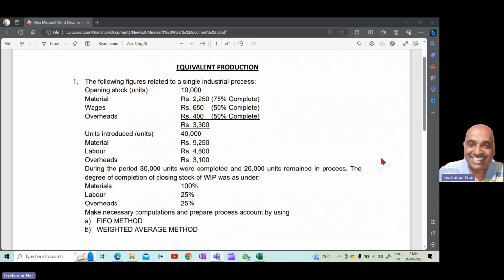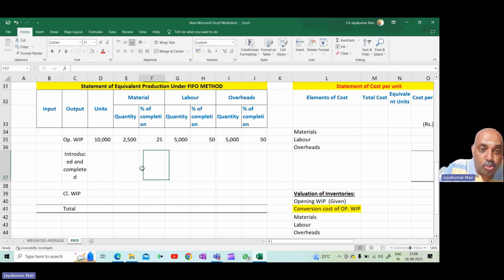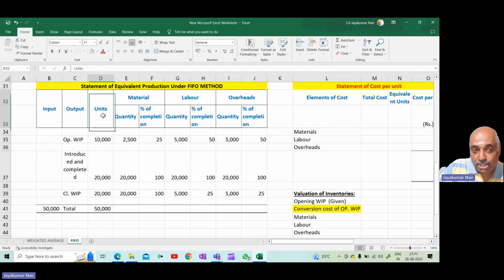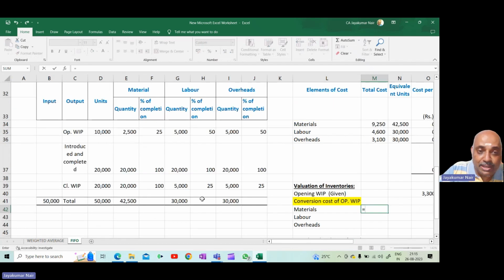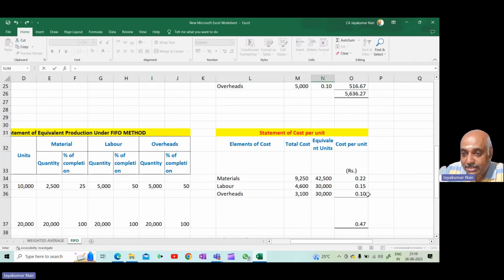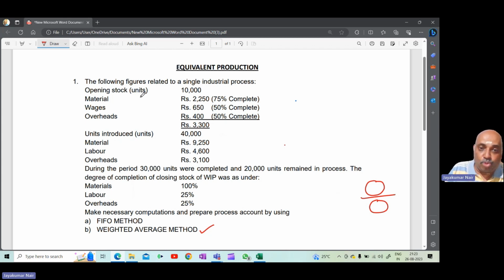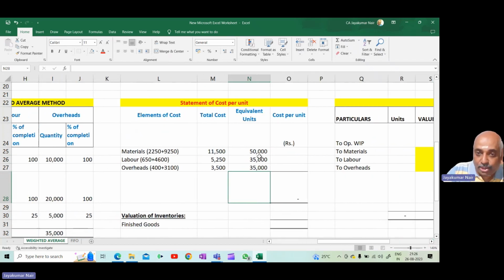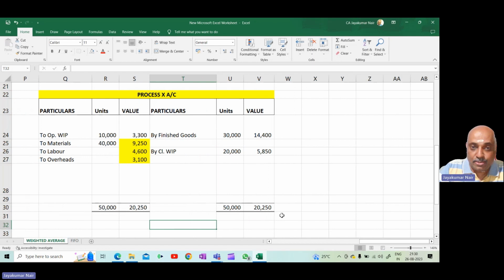"Process Costing Demystified: FIFO & Weighted Avg. Equiv. Production | CA Jayakumar Nair"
Welcome to an enlightening YouTube video on "Equivalent Production using FIFO & Weighted Average Method in Process Costing," presented by CA Jayakumar Nair.

In this comprehensive tutorial, I will be your guide through the intricate world of process costing, focusing specifically on understanding equivalent production using both the FIFO (First-In-First-Out) and Weighted Average methods. As a seasoned professional in the field, I am thrilled to share my expertise and practical insights to help you master this vital topic.

Join me as we unravel the complexities of equivalent production, exploring how these methods play a pivotal role in process costing scenarios. I will provide in-depth explanations, real-world examples, and step-by-step walkthroughs to ensure a crystal-clear comprehension for both beginners and those seeking to deepen their existing knowledge.

Whether you're a student aiming to excel in your accounting studies or a professional eager to sharpen your process costing skills, this video is tailored to meet your needs. Equip yourself with the tools to analyze production processes, optimize costing methods, and make informed decisions that contribute to your organization's financial efficiency.

Let's embark on a journey to master equivalent production using the FIFO & Weighted Average methods in process costing. Tune in, engage with the content, and empower yourself with invaluable insights that CA Jayakumar Nair brings to the table.